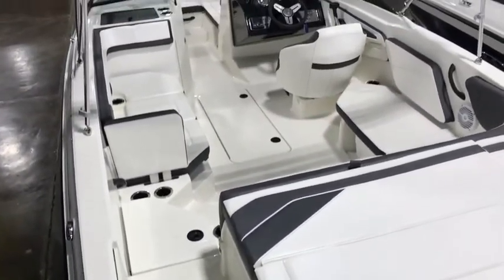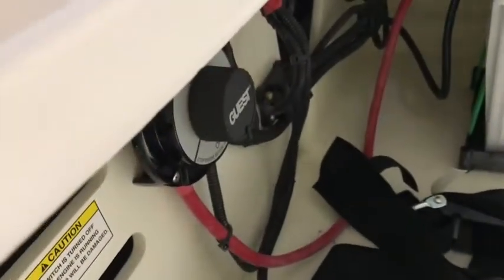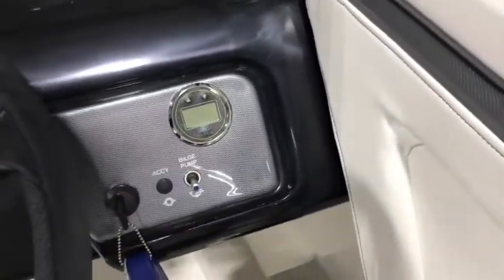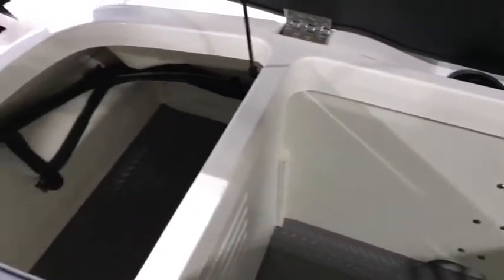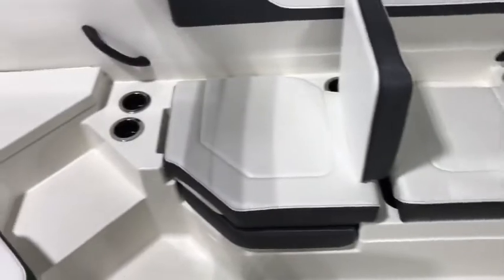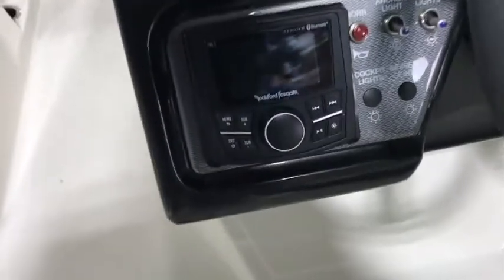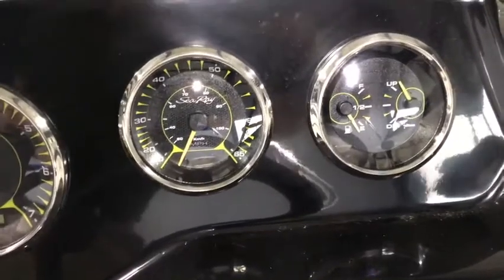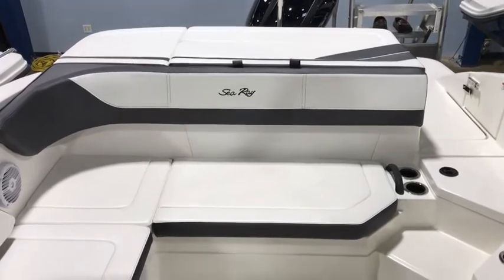2017 Sea Ray 210 SPX Outboard Boat For Sale at MarineMax Clearwater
Outboard enthusiasts will love this adventurous runabout. Our SPX 210 Outboard with 150 hp Mercury EFI outboard offers the maneuvering flexibility and hands-on satisfaction many sport boat lovers are looking for. In addition, an optional "All Sport" Package includes casting chairs, battery charger, livewell and trolling motor. And for further functional customization, check out the optional packages.